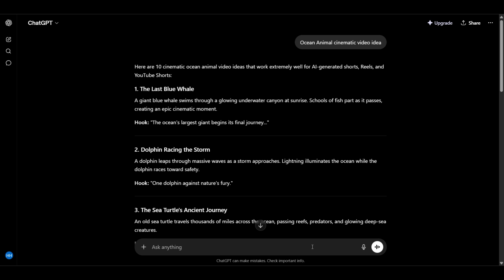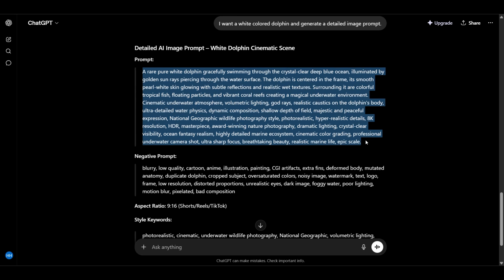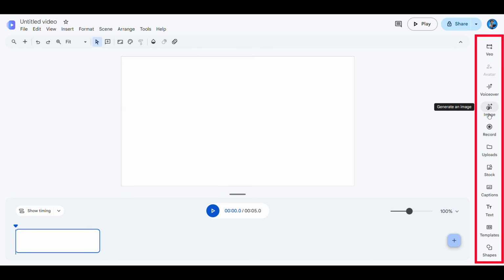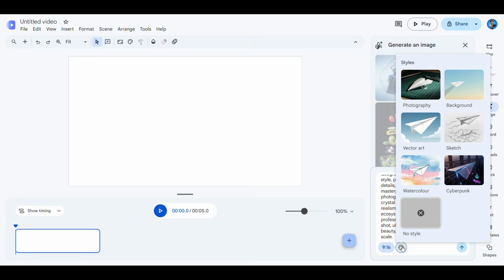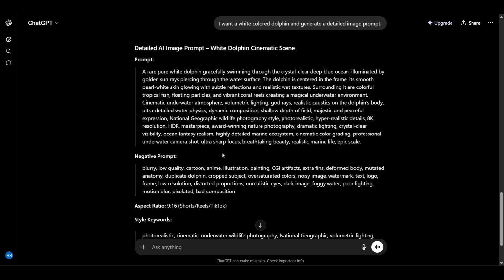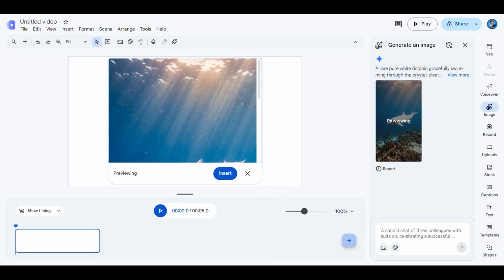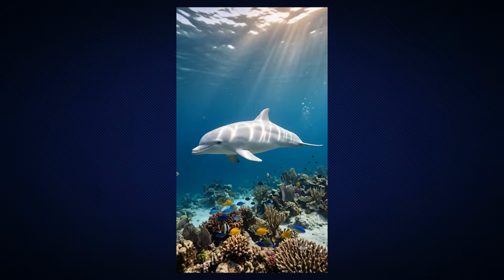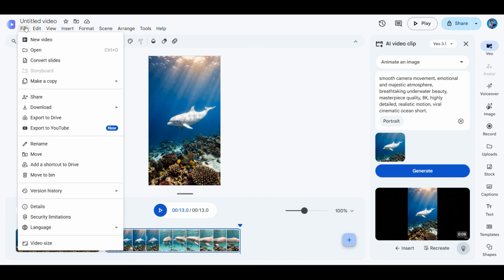Make Stunning Ocean Creature Videos Using AI (Step-by-Step)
Want to create viral Ocean Creatures videos using AI and grow a faceless YouTube channel? In this step-by-step tutorial, I'll show you how to create stunning underwater scenes, realistic sea creatures, and cinematic ocean animations using AI tools.

Ocean content performs exceptionally well because viewers are fascinated by deep-sea creatures, underwater worlds, and visually immersive environments. With the right workflow, you can create endless content that stands out.

🚀 What You'll Learn in This Video:

✅ How to create Ocean Creatures videos using AI
✅ Best AI tools for underwater animations
✅ How to generate realistic sea creatures and ocean scenes
✅ Step-by-step workflow for viral content creation
✅ How to build a faceless AI content channel